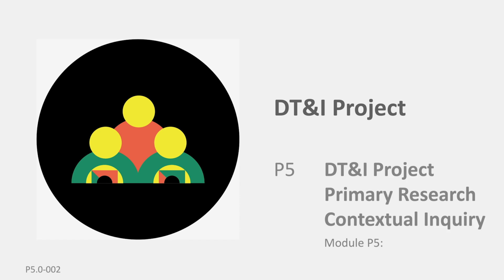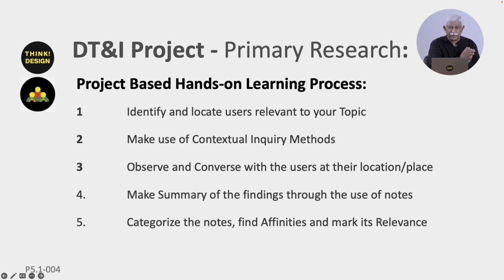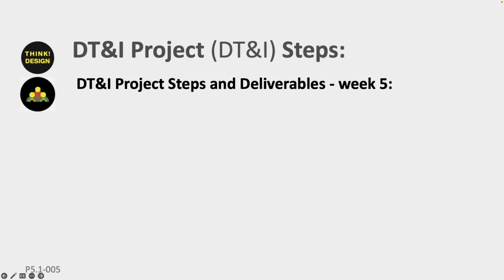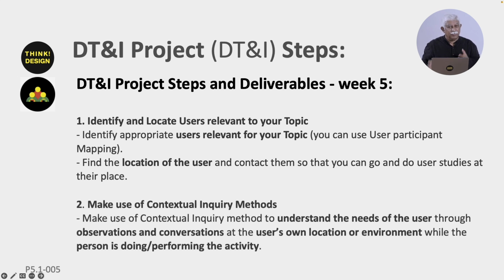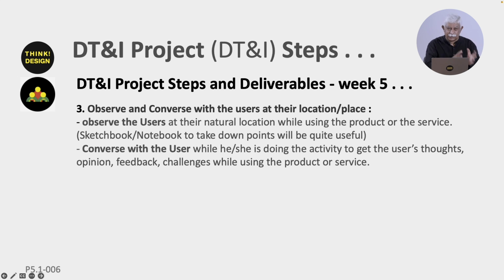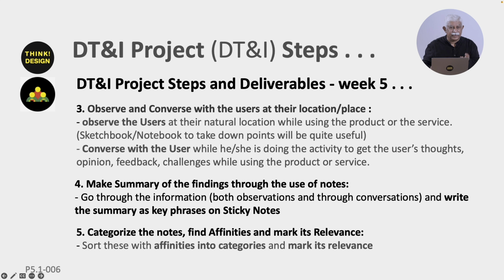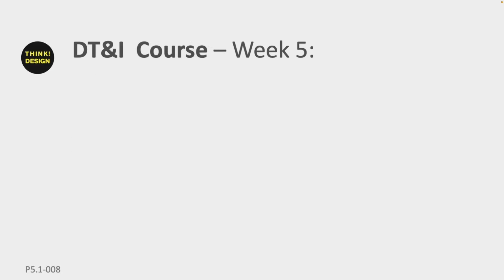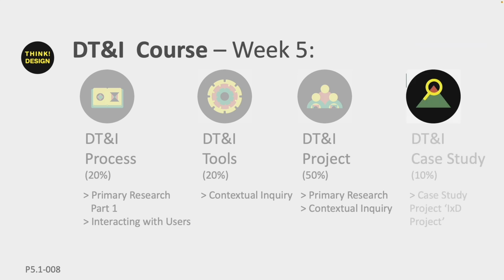Week 5c P5 Project: Primary Research Contextual Inquiry Prof Ravi Poovaiah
DT&I Project Steps and Deliverables - week 5:
1. Identify and Locate Users relevant to your Topic- Identify appropriate users relevant for your Topic (you can use User participant Mapping).- Find the location of the user and contact them so that you can go and do user studies at their place.

2. Make use of Contextual Inquiry Methods - Make use of Contextual Inquiry method to understand the needs of the user through observations and conversations at the user’s own location or environment while the person is doing/performing the activity.

Steps:
1  Identify and locate users relevant to your Topic
2 Make use of Contextual Inquiry Methods
3 Observe and Converse with the users at their location/place
4.   Make Summary of the findings through the use of notes
5.   Categorize the notes, find Affinities and mark its Relevance